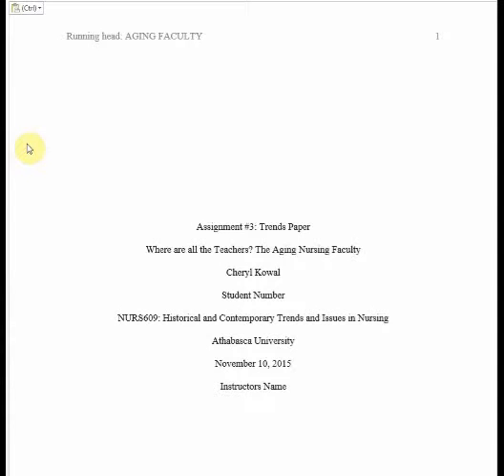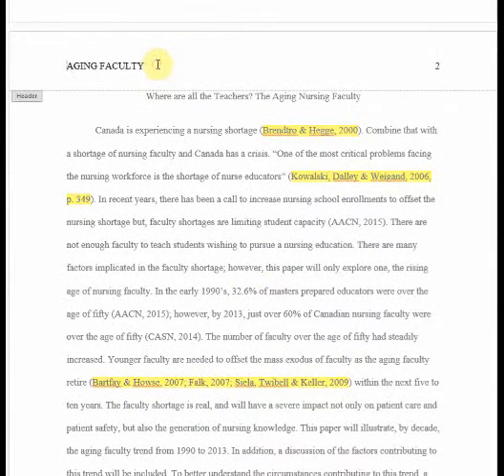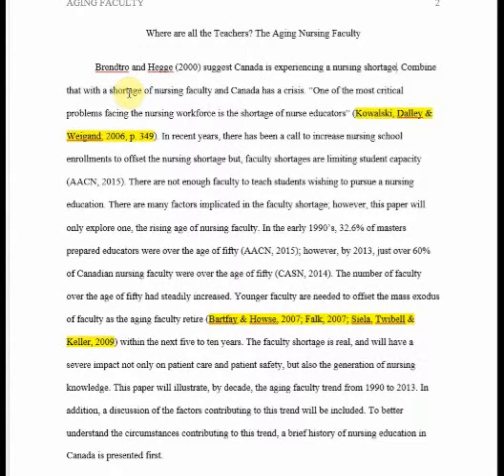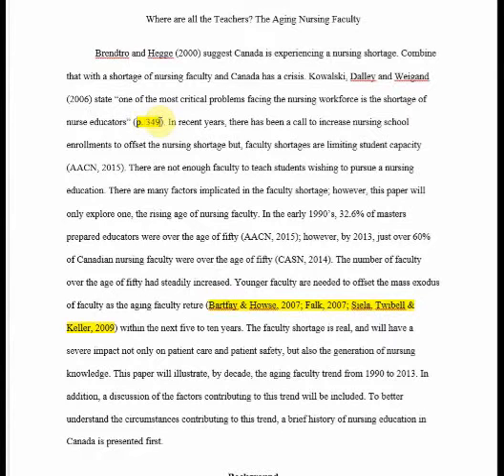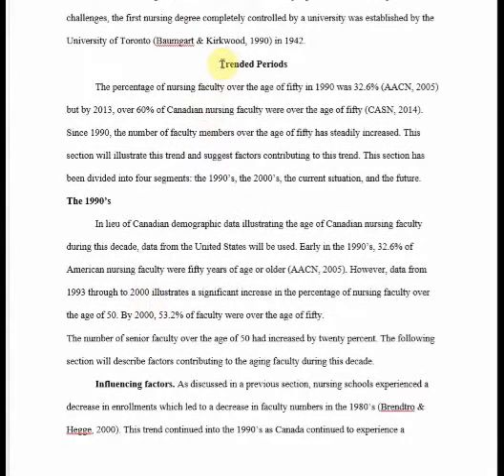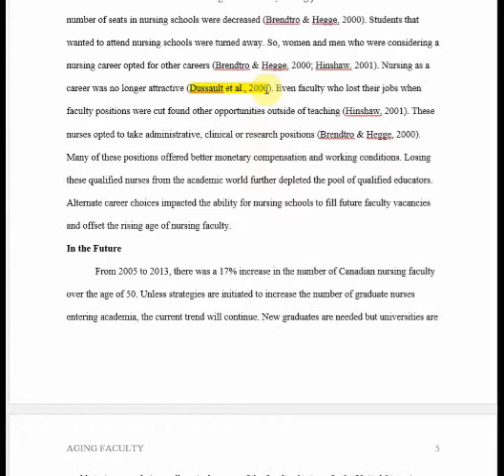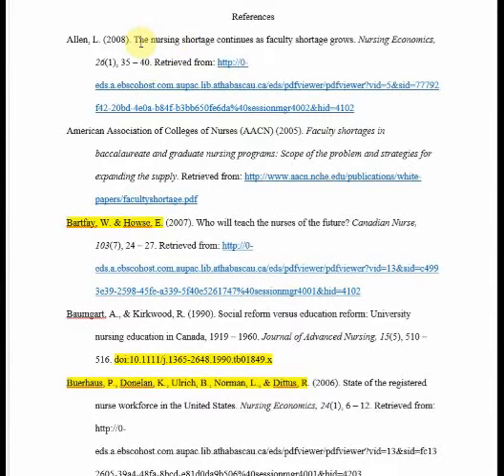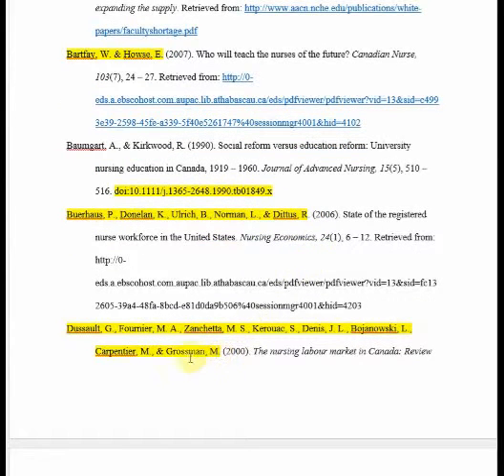APA format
APA